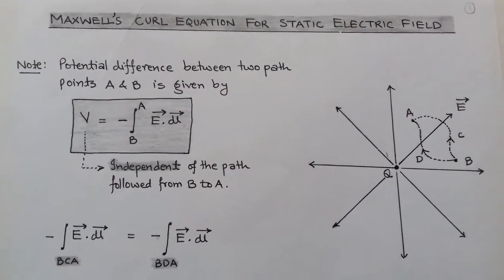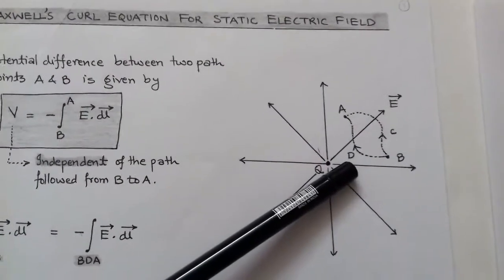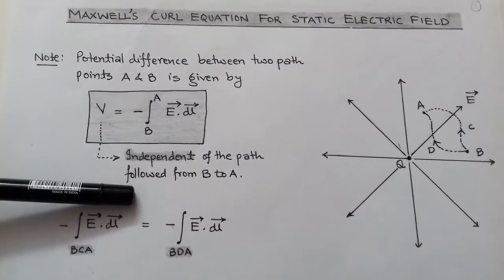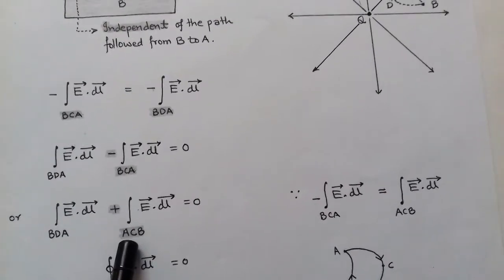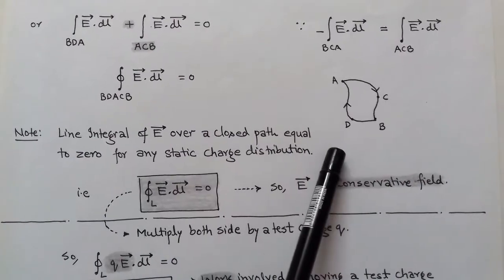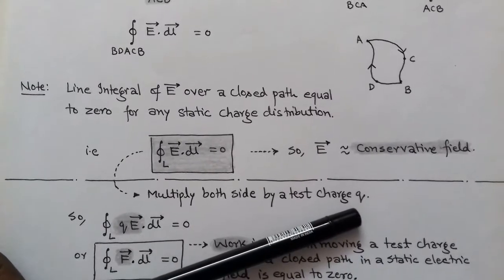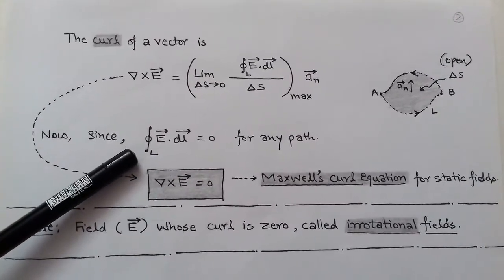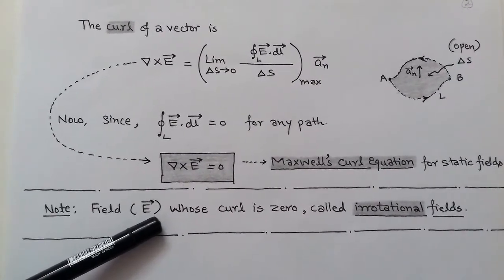2.22 MAXWELL'S CURL EQUATION for Static Electric Field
MAXWELL'S CURL EQUATION for Static Electric Field